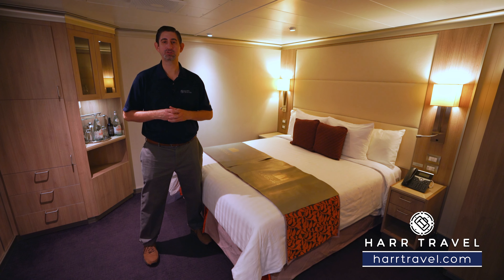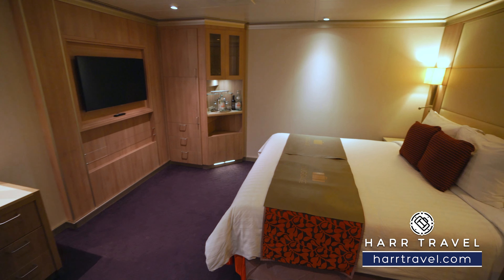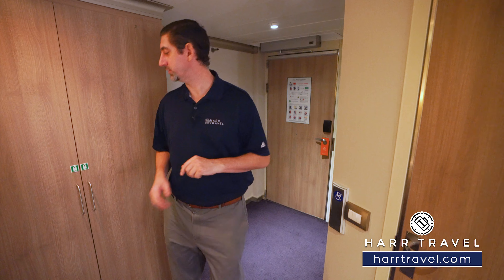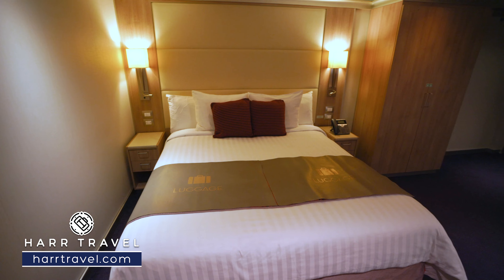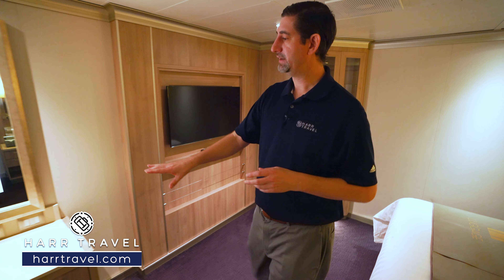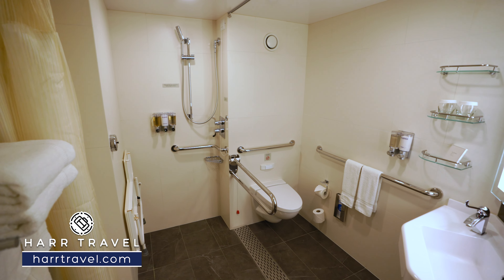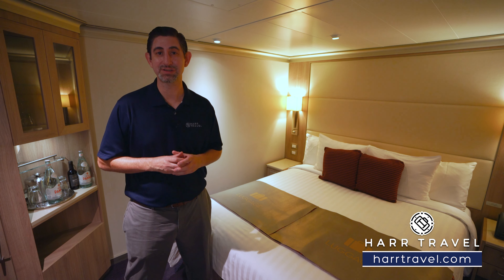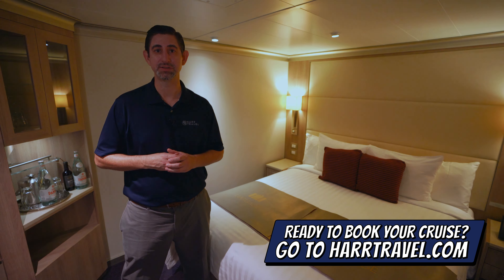HAL Koningsdam | Accessible Interior Stateroom Tour & Review 4K | Holland America Line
Join Danny as he tours an Accessible Interior Stateroom aboard the Holland America Koningsdam. With extra space, and accessibility features, these are a great option for those who have additional mobility needs.

Interior Stateroom
Category: I, J, K, L, N
Occupancy: Sleeps 2 guests, some sleep 3

Interior staterooms feature two lower beds convertible to one queen-size bed, and bathroom with frameless glass-door shower door stall and massage showerhead.

All staterooms include Holland America's signature Mariner's Dream bedding, luxurious bathrobes and towels, lighted magnifying mirror and salon-quality hair dryer, personal safe, Elemis Aromapure bath products, complimentary fresh fruit on request, flat-panel television with video-on-demand, mini refrigerator, and bedside USB ports.

Some staterooms are equipped with a sofa bed to accommodate a third guest.

Holland America, Koningsdam

The Koningsdam abounds with innovative dining and entertainment options. Head to B.B. King’s Blues Club for Memphis R&B, take in visually stunning entertainment at World Stage, or revisit classic hits at Billboard Onboard. There’s much to see and do on Koningsdam, the first of the cruise ships in Holland America Line’s Pinnacle class.

For an elegant breakfast, leisurely lunch or unforgettable multi-course dinner, The Dining Room is your destination. Behind the scenes, our Culinary Council,® an elite team of seven world-renowned chefs,  and our talented onboard executive chefs have worked to bring each dish to perfection. For dinner, choose from classics such as Boneless Lamb Loin en Croute, Rosemary Roasted Chicken, as well as regionally inspired cuisine and artfully prepared vegetarian dishes. Enrich your journey with an extensive selection of wines, carefully selected by our Wine Curator, world-renowned wine critic James Suckling.

B.B. King's Blues Club
Direct from Beale Street, B.B. King's All Stars bring the best of Memphis music to sea. From funky and fast to soulful and smooth, enjoy dancing and try specialty cocktails like the Lucille and Rock Me Baby.

World Stage
Watch music shows and other entertainment like you never have before at World Stage. Koningsdam, Nieuw Statendam and Rotterdam bring the World Stage experience to the next level with a two-story, 270-degree wraparound LED screen. A perfect panorama of sight and sound.

Rock Lives Here
Step into the pages of Rolling Stone magazine for a unique experience chronicling rock history as a live band kicks out iconic hits by your favorite stars.

Billboard Onboard
2 pianos - 60 Years of Chart Toppers - 100s Of Songs.  Sing along, test your music trivia skills or just sit back and enjoy as the hits fill the room each night.

BBC Earth In Concert
We have partnered with BBC Earth to bring you unforgettable new ways to experience the world's natural wonders. Through the innovative and breathtaking programming, guests will be taken closer to the ocean and the natural world through groundbreaking concerts and films.

During a leisurely day at sea, few places help you refresh, relax and rejuvenate like the Greenhouse Spa & Salon. In the spa, pamper your skin with facial treatments featuring premium, naturally sourced ingredients. Nurture your body, too, with massage treatments employing time-honored, hands-on massage techniques gleaned from around the world.

Club HAL
Holland America Line's youth activities program, Club HAL, offers an array of entertaining events for kids and teens ages 3-17, supervised by a full-time, professionally trained staff. They'll have an opportunity to join other kids their age for arts and crafts, sports, video game competitions, scavenger hunts, challenging team games and themed parties.